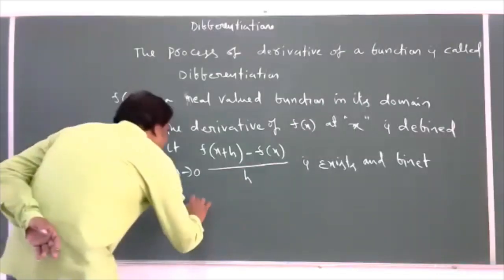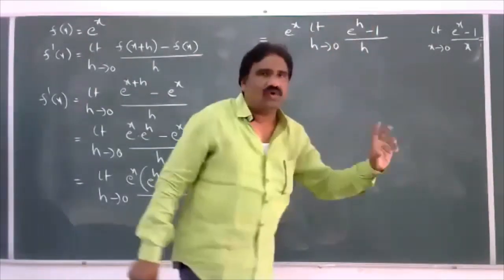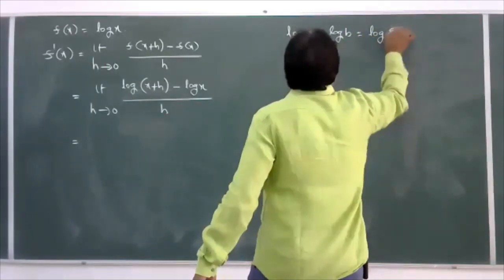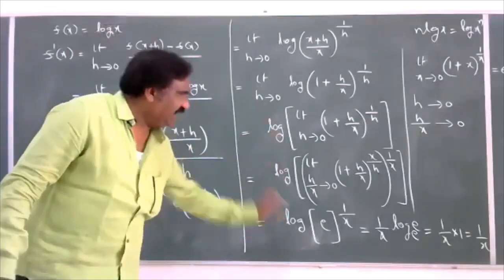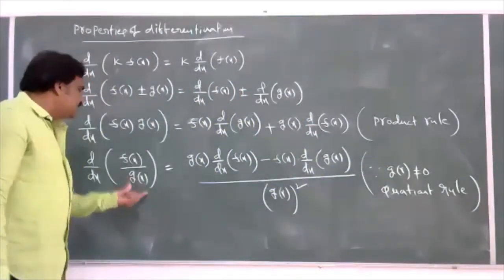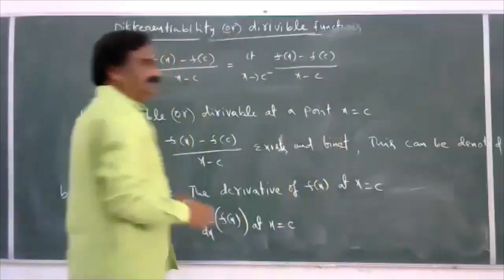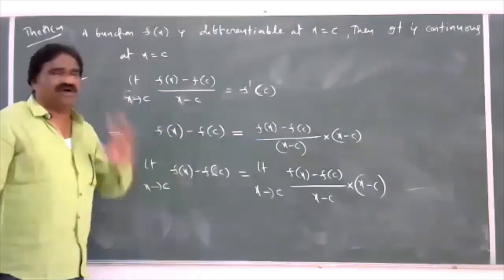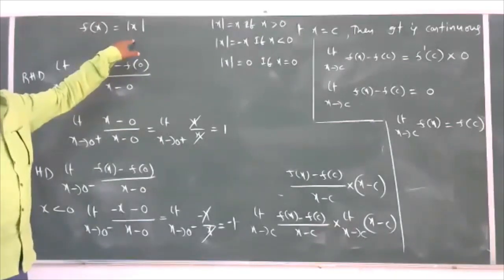04-05-20 Online Mathematics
04-05-20 Online Mathematics
Topic: Differentiability